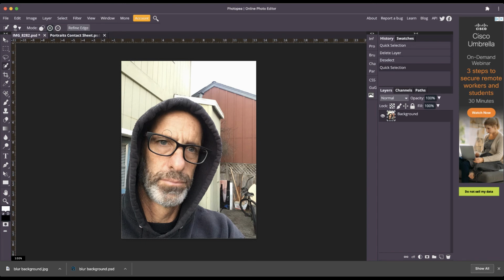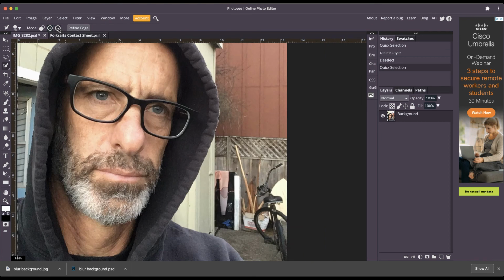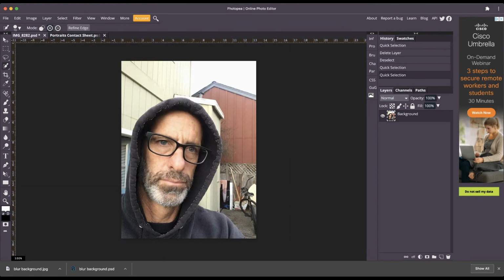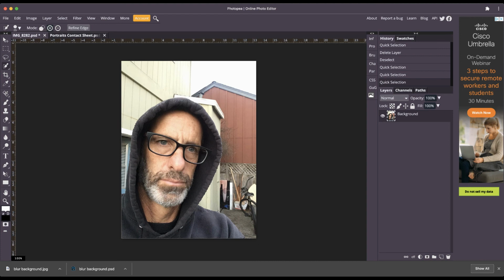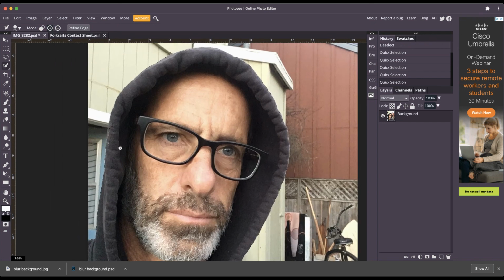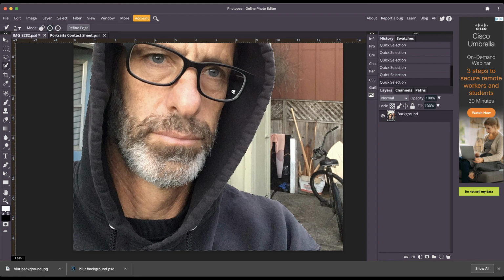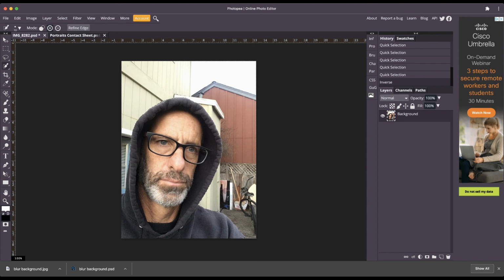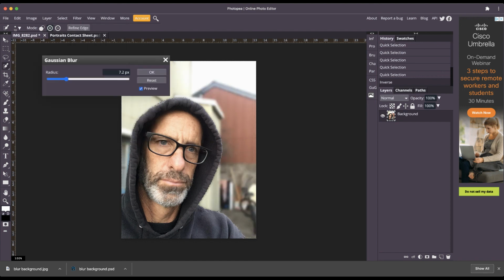Select background & blur